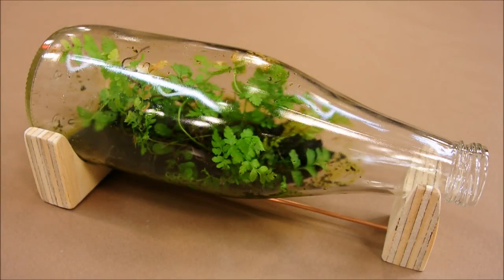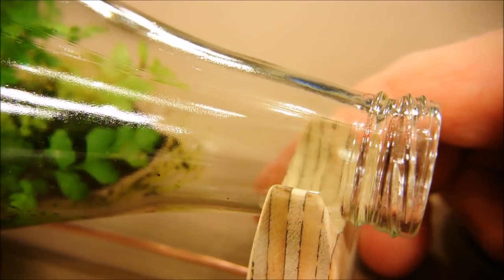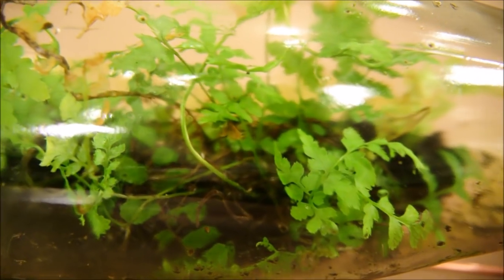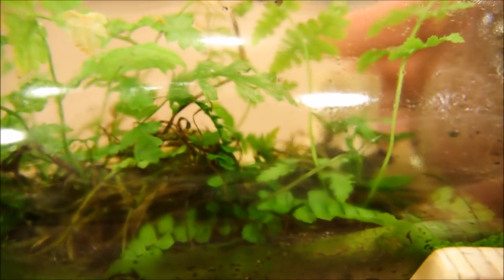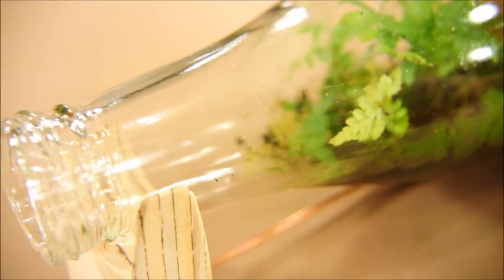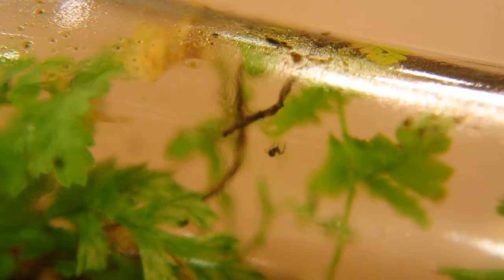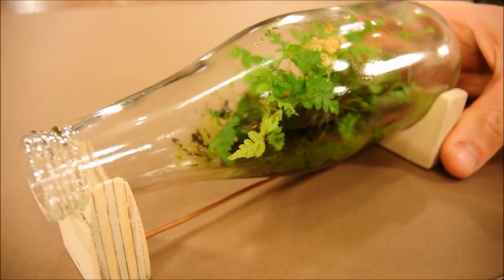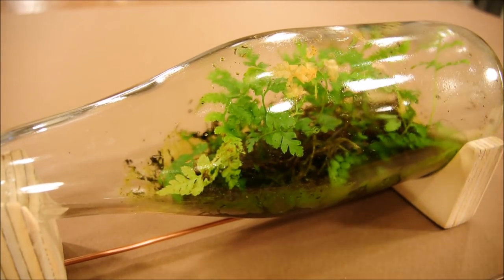Life in a bottle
Ecological balance, made portable! This bottle was found on a high region of the (low) floodlands. Let me explain: near where I live, there are two neighboring dams that control the water level from visiting havoc on the little town that's at where the two rivers converge. These dams each have their own backwaters, which flood and recede periodically. Sometimes, the high waters will freeze and then drain, coating the ground with giant, rolling sheets of ice. Great panels—larger than what could fit into a truck bed—will casually drape over the logs and hills, just begging for you to jump on them, slide down, and smash them to pieces. And we do!

Once, I went following a really high surplus that had just drained: each tree wore a cold, white skirt; there were massive sheets still clinging to their trunks! Placed overhead, at just the right height to break them away with a well-placed throw, the ice still surrounded each one—and often by several feet in radius. The trees' ice connected to form clusters, and the clusters grew together to form a canopy, which had built a fragile and transient temple of the season. And in this place, having been thrust into a state of deranged yet gleeful amazement, my energetic young friends and I spent hours surfing down these hills and busting away those planes, in a series of hysterically dramatic crashes and bangs which one could not help but laugh continuously over.

Oh yeah, the bottle— it was found by Mrs pocket on this Jan 27, while there was yet snow on the ground! We hiked down because it was an unusually warm day (and at low water), just to look for a possible ruinous stone foundation. It was indicated on an old map that I had seen, but I was skeptical. Once there, I started to suspect an old driveway based on the topography. Consider, that aside from the lessened foliage's increased visibility, winter also renders the prickly raspberry and wild rose less disagreeable, so exploration becomes much faster and easier. We found the ruins. The houses and structures there had been forced in to obsolescence by one of the new dams and its corresponding reservoir. What was once a peaceful, low-lying agricultural meadow became subsumed as part of the floodlands. Only vestigial stone foundations and concrete structures remain, with the occasional slate roof tile, to mark witness to those lifestyles long passed. Walking down to the river's old edge, which is now more of a drained lakebed, the beach looked like a cracked glassy mess, clogged by frozen debris that could never be cleaned up! But spring squirts its growth through any cracks, as evinced by this bottle, and the ice will soon be forced to become again smooth waters. Finally, to my speculation: every now and then, there will be an incredibly high water. The last was in 1994 if I remember correctly, when I was there, by chance, to help liberate those great sheets of ice from being stranded in the trees. It was likely during that year when our bottle was floated up and deposited that high in the floodlands, where it could then remain undisturbed, high above those other old foundations and their frequent submerges, and near what was once a house on the hill above the river. There it could quietly grow its ferns, until we could find it, and show it to you here.
We should not, I think, forget this metaphor: our life-rafts, our bottles, are fragile. We may find a hospitable spot to build a place to live. We search for a meadow not far from the river, so to be the best nest that can be fashioned with what is available to us. But if we find it, there is no permanence; the most suitable bottle still perches precariously on the edge of the unknown, pending the next flood.